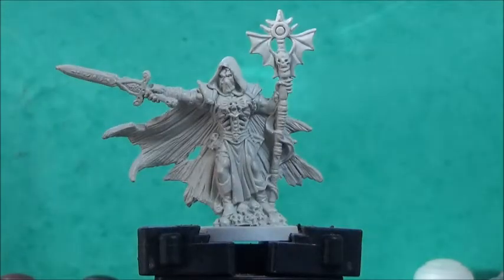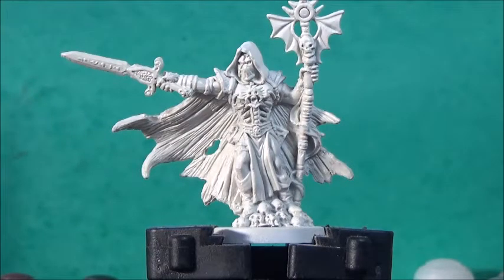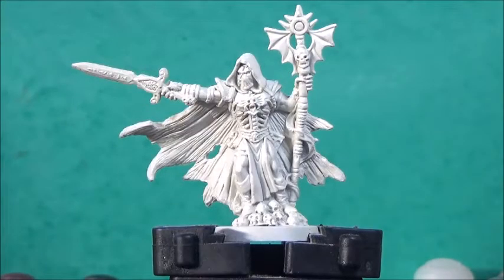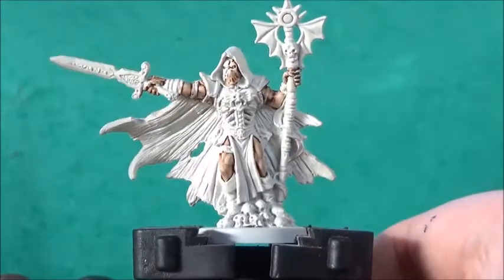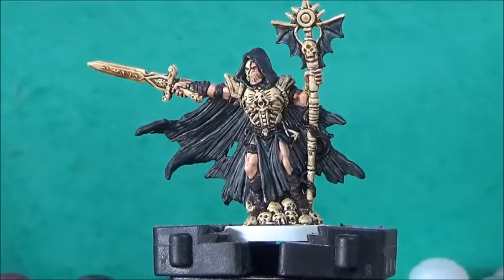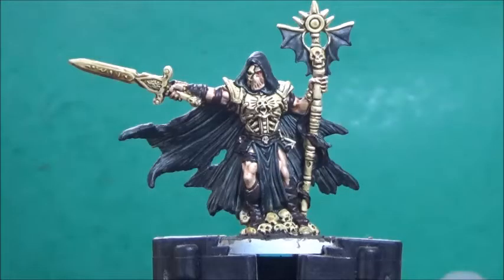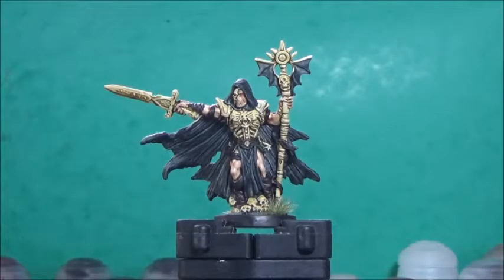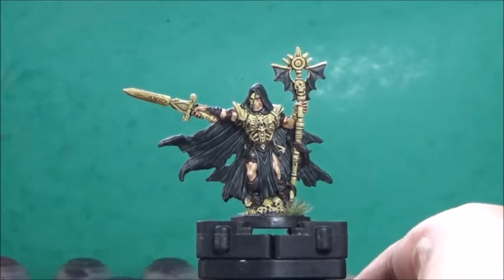Painting Reaper Bones: Male Necromancer with mainly contrast paints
In this episode Errant shows you that Bones mini's can easily be painted with contrast paints.